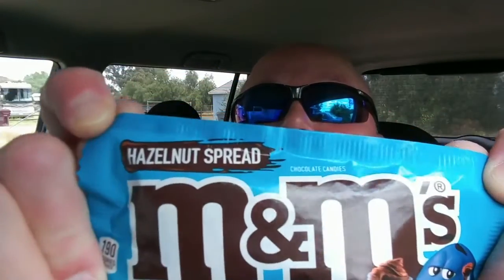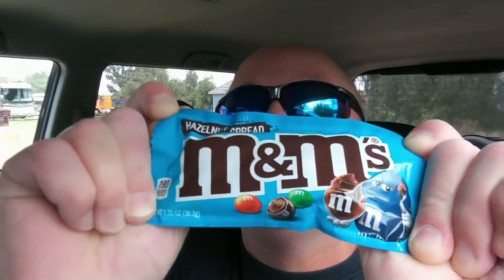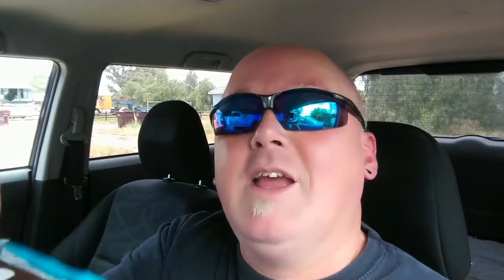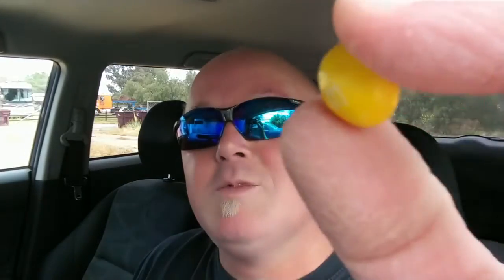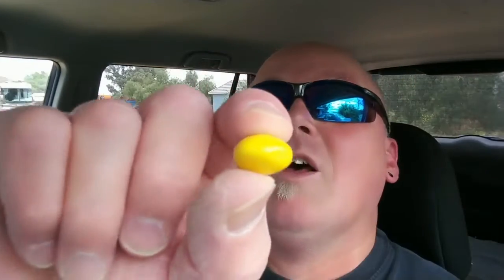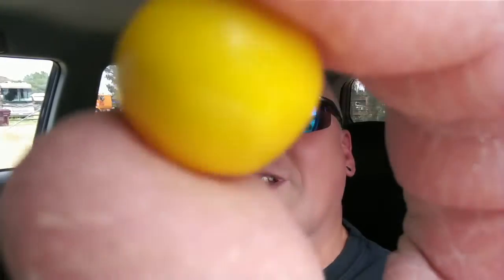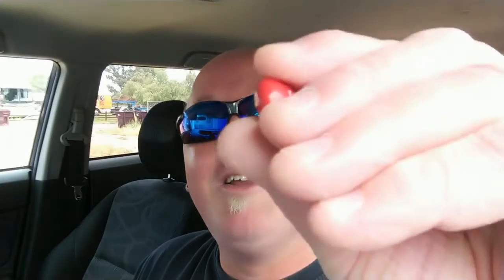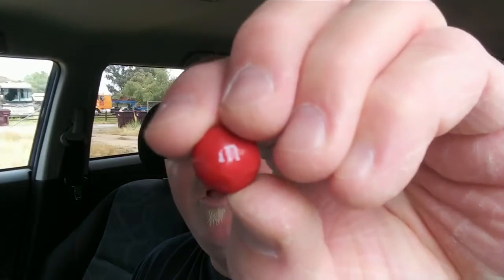Hazelnut Spread M&M’s Review m&m hazelnut spread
I am thinking that these will taste like Nutella. These should be awesome. Lets see, shall we?